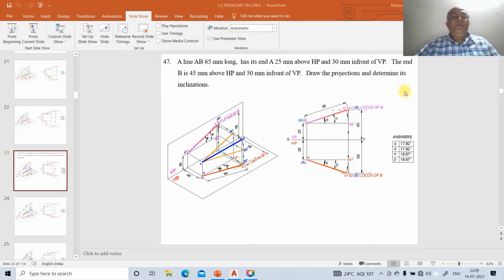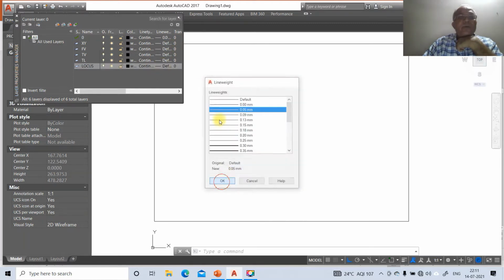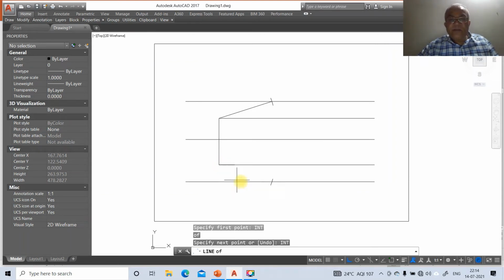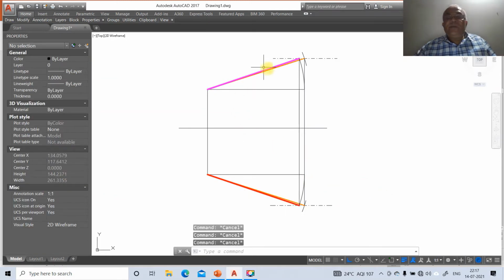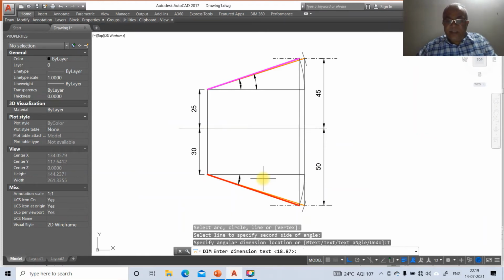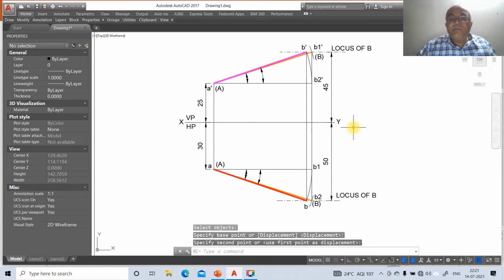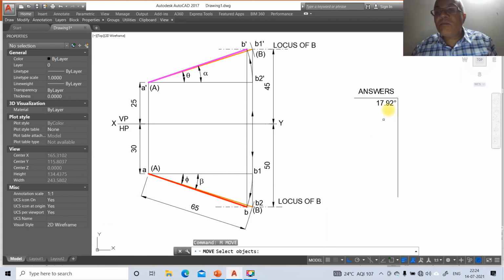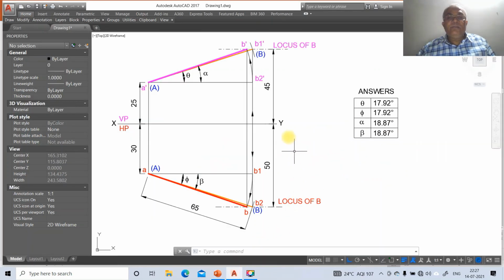P 47 CAD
Locus and True length